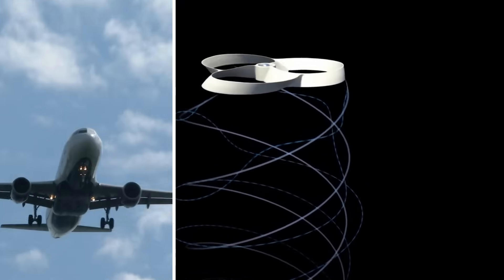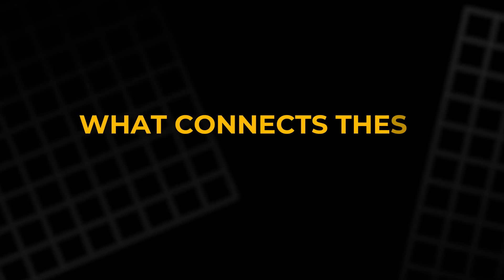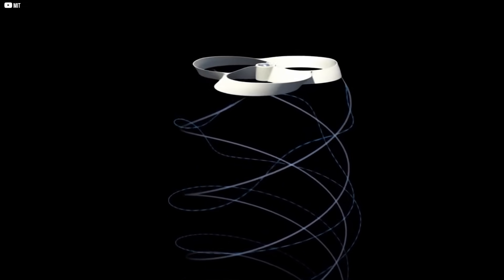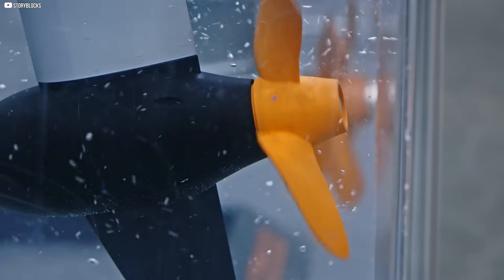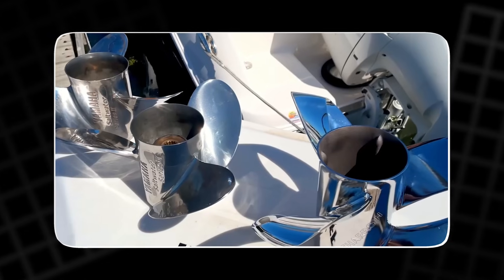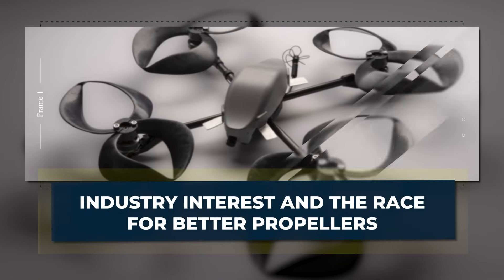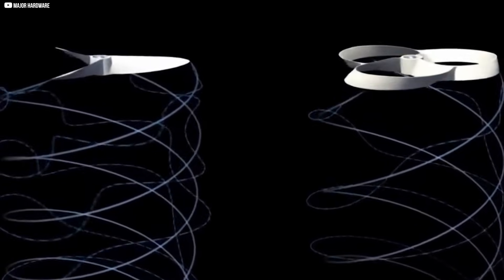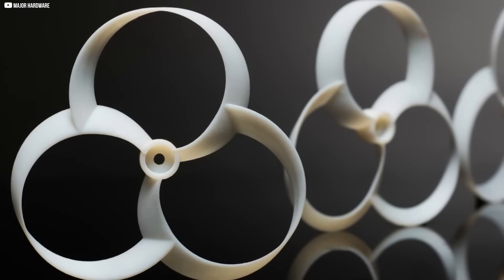This New Propeller Could Save Fuel and Cut Noise Worldwide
Discover the quiet revolution in propeller technology that’s changing drones, boats, and possibly even airplanes. This video explores the innovative toroidal propeller — a donut-shaped design that reduces noise and boosts efficiency like never before. Learn how this breakthrough originated independently in two different fields, and why it matters for cleaner oceans, quieter skies, and lower fuel consumption worldwide. From cutting drone buzz to helping massive cargo ships save fuel, the toroidal propeller could reshape transportation and fight climate change. Join us as we dive into the science, the challenges, and the exciting future of this simple yet powerful invention.